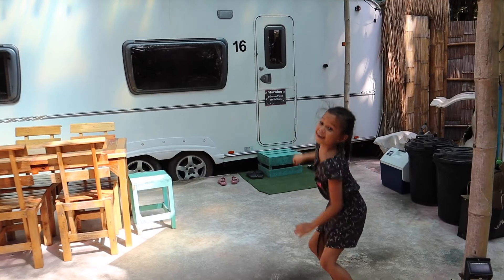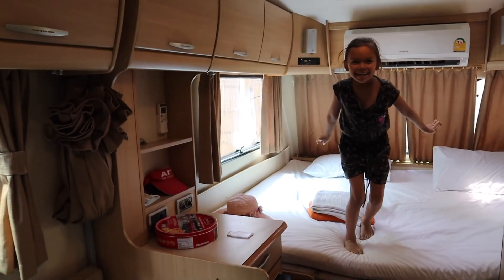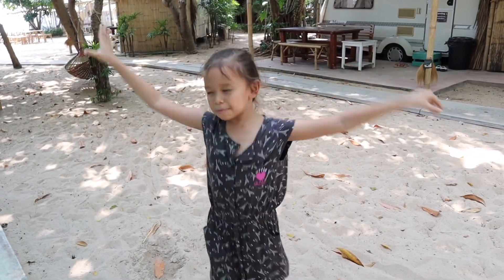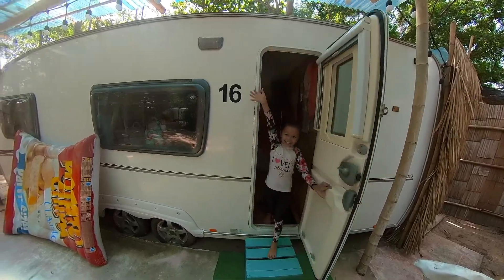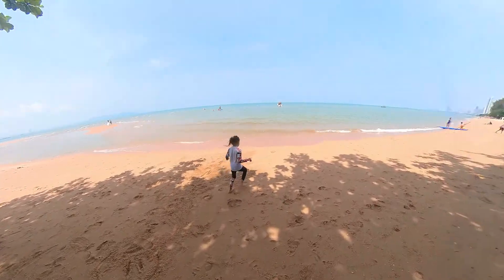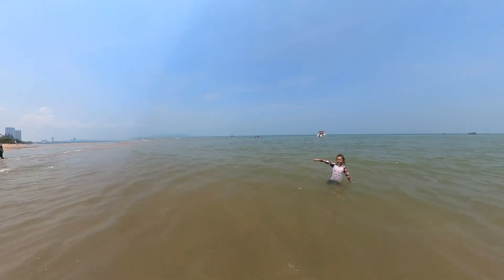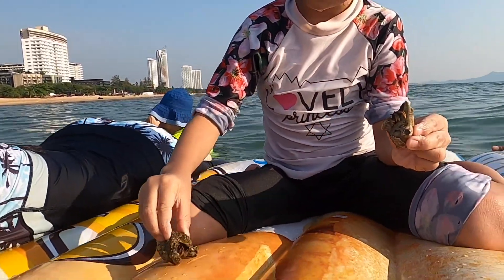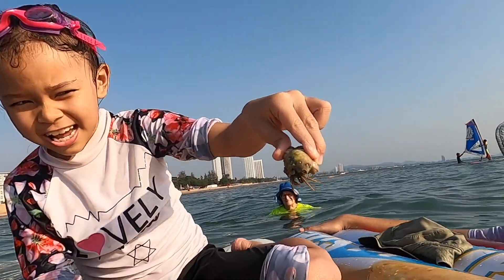A Caravan adventure at the Beach house camp, Pattaya, Thailand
Ally explores the Beach House camp in Pattaya, and shows what it's like to stay in a Caravan at the beach.